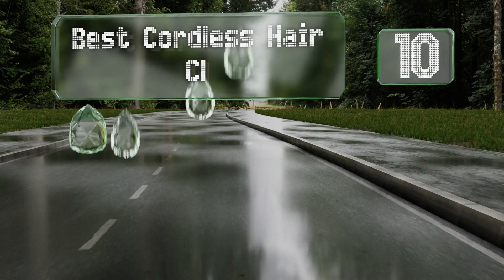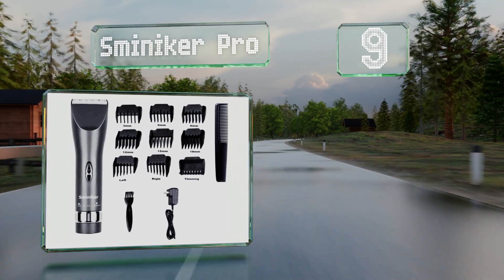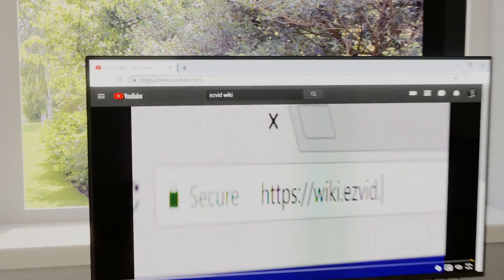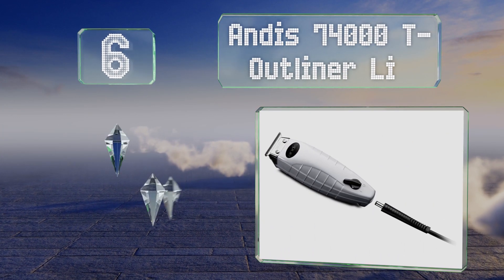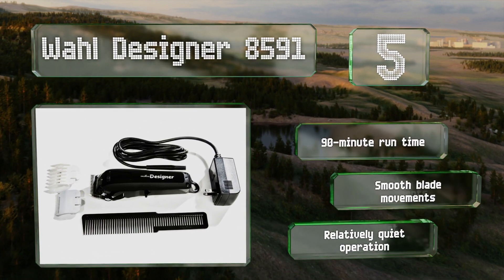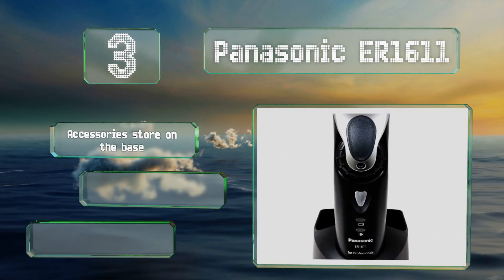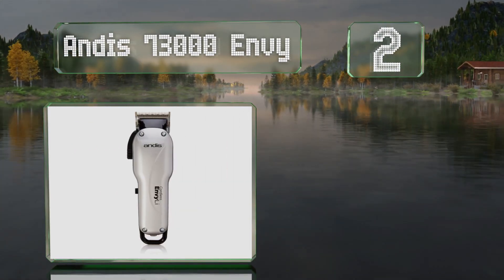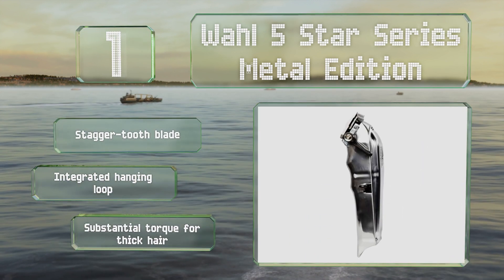10 Best Cordless Hair Clippers 2020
Our complete review, including our selection for the year's best cordless hair clipper, is exclusively available on Ezvid Wiki.

Cordless hair clippers included in this wiki include the limural multipurpose, andis 74000 t-outliner li, andis master 12470, wahl designer 8591, andis 73000 envy, wahl 5 star series metal edition, wahl peanut 8663, remington hc6550, sminiker pro, and panasonic er1611.